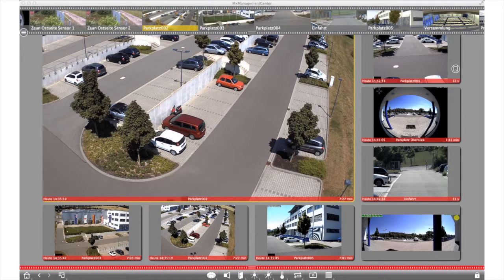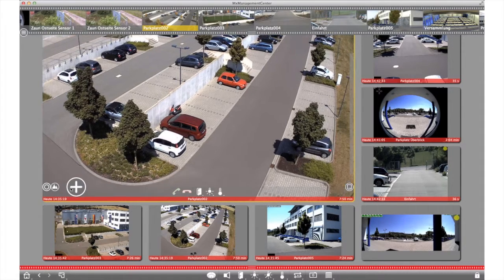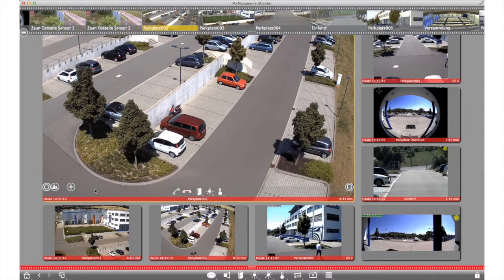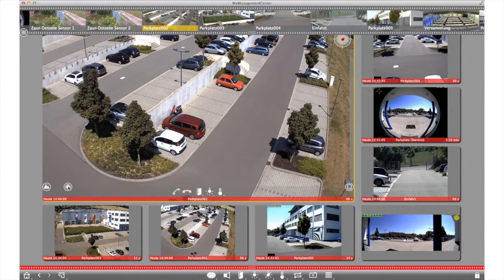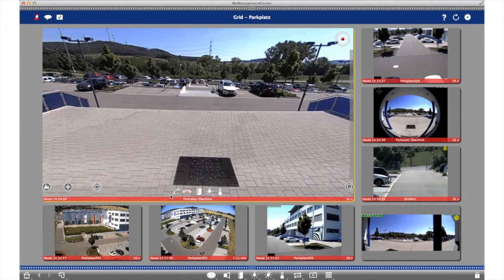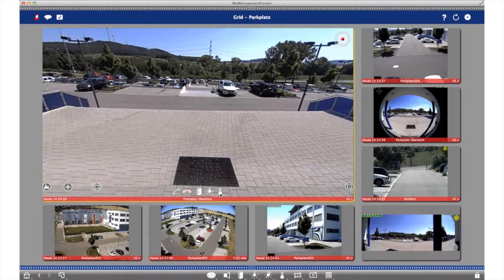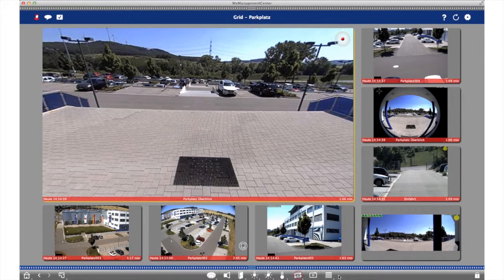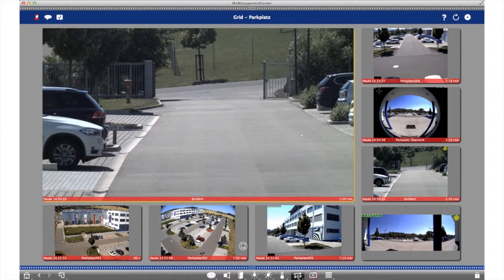MxMC - Views - Grid view, zoom, hemispheric correction